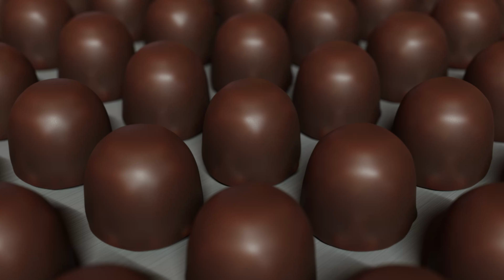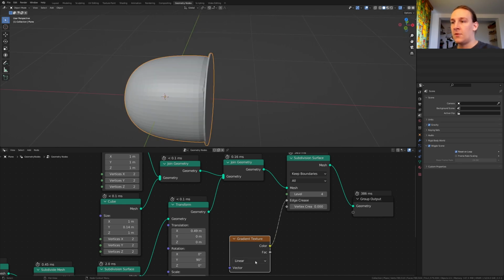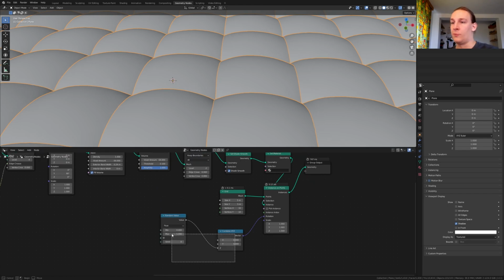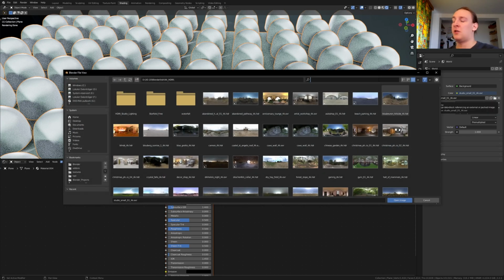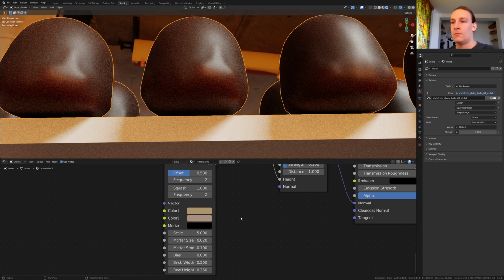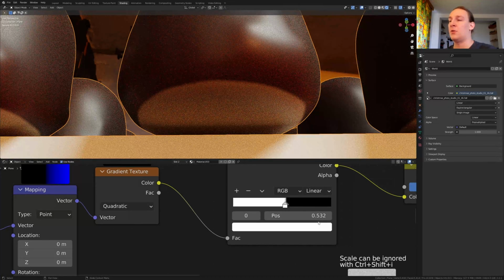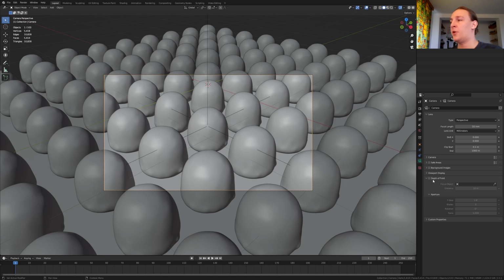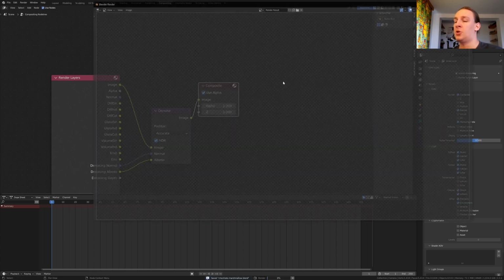Create realistic chocolate marshmallows in Blender | Blender tutorial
If you're looking to create some realistic chocolate marshmallows in Blender, then you're in the right place! In this Blender tutorial, I'll show you how to create chocolate marshmallows in just a few easy steps.

Get the startup file that I usually use here for free!

Timestamps:
0:00 - 4:04 Geometry nodes
4:05 - 8:05 Shading
8:06 - 9:06 Geometry nodes/Camera
9:07 - 9:40 Render properties
9:41 - 10:34 Compositing